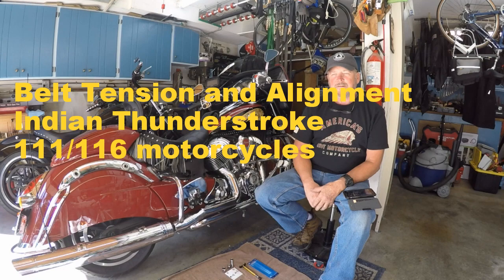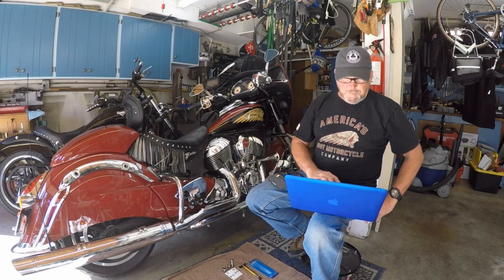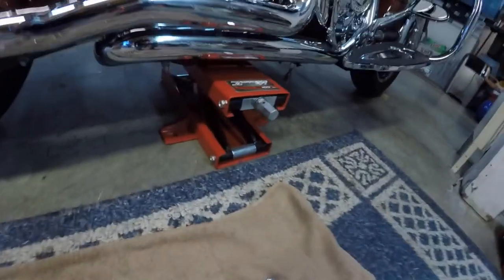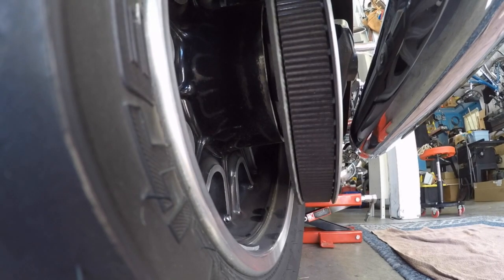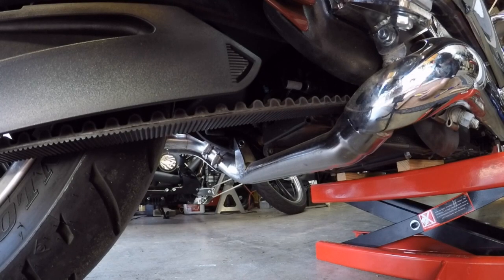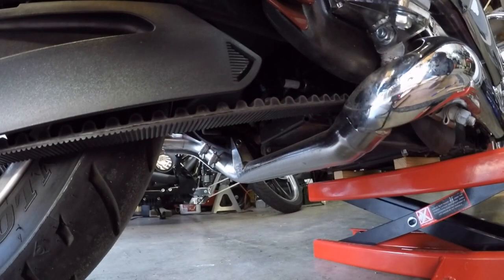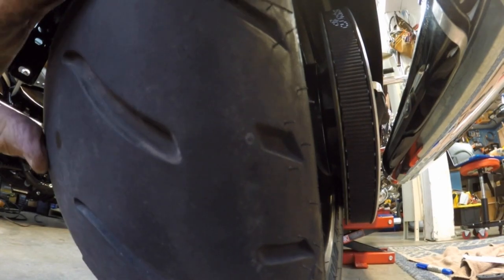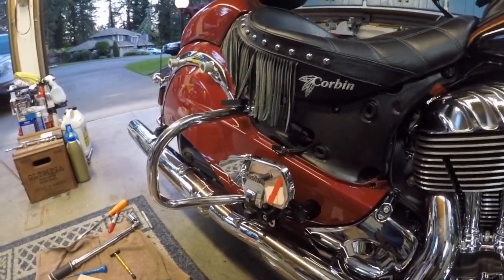Indian Thunderstroke Motorcycle Drive Belt Tension and Alignment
This is a how to video for checking and adjusting the drive belt tension and alignment on a 2014 thru current model year Indian Motorcycle with the Thunderstroke 111/116 engine. Chieftain, Roadmaster, Vintage, Springfield, Chief Vintage and Darkhorse variants. This does not pertain to the Scout models.